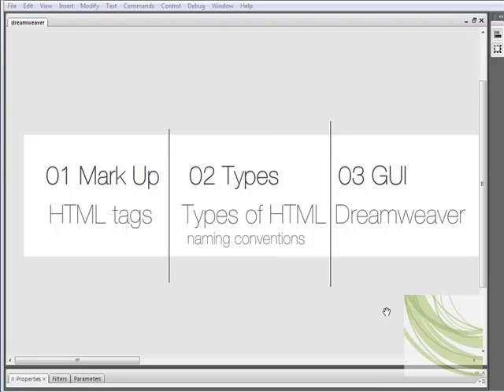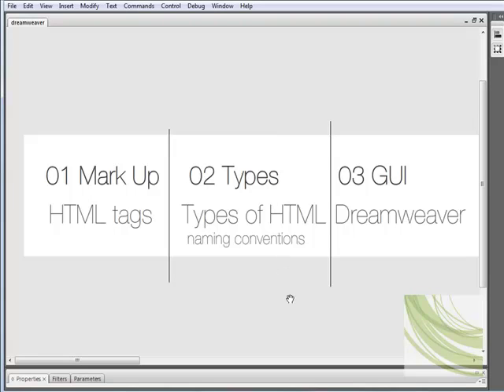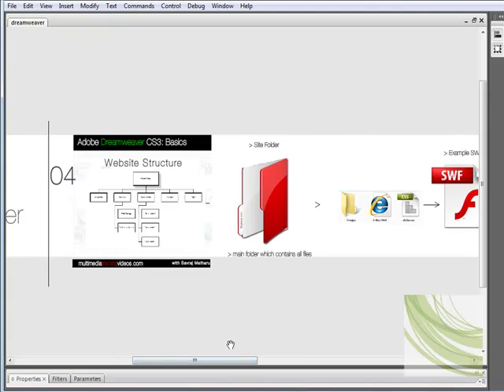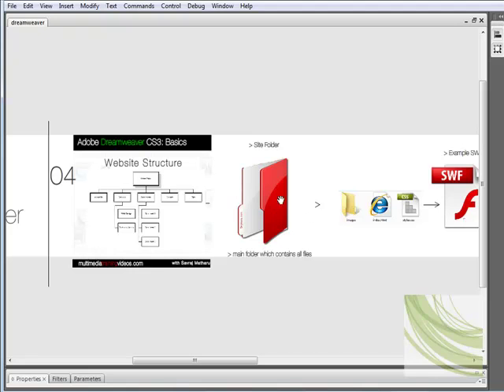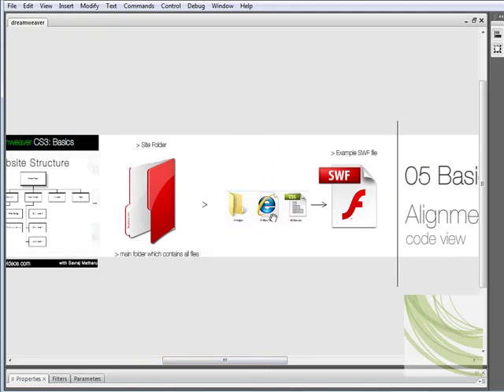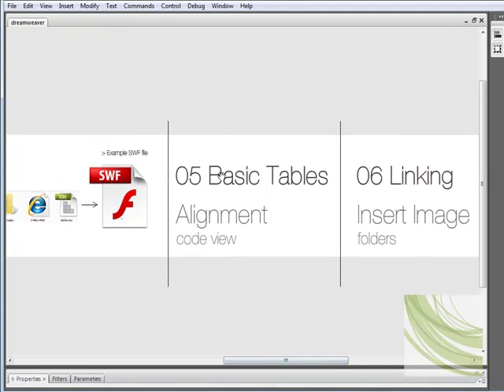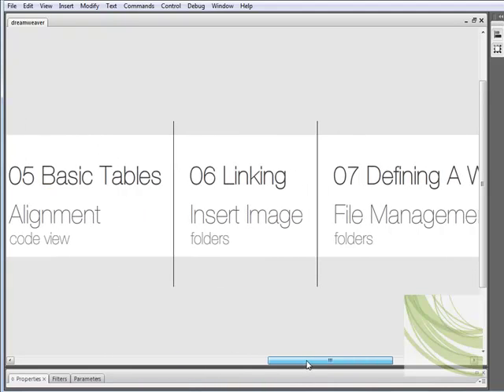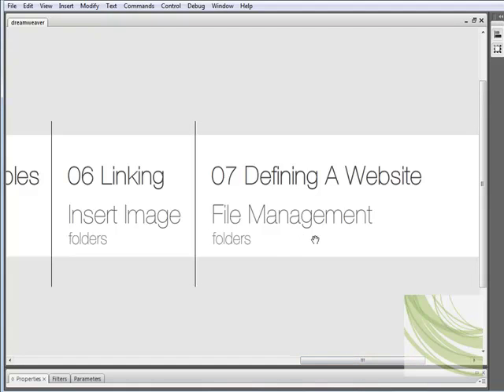22 Dreamweaver Recap